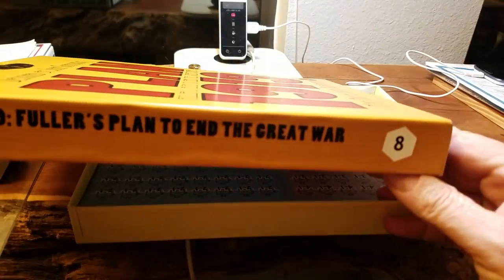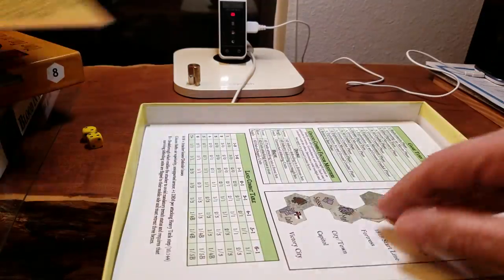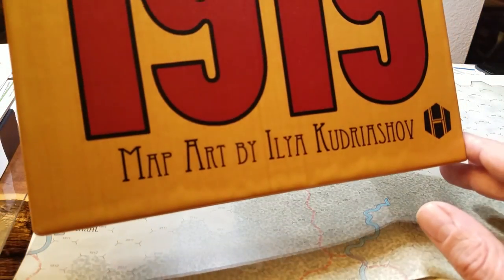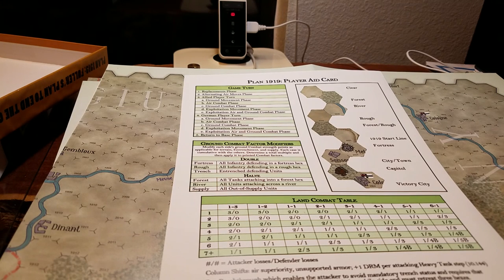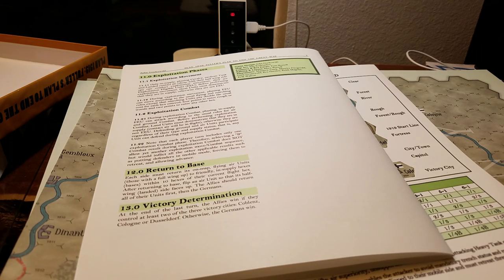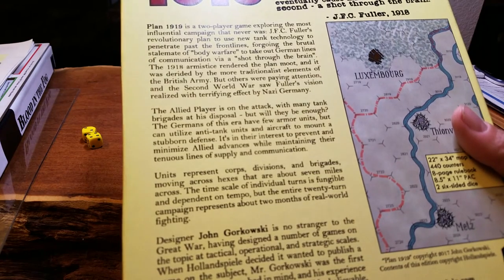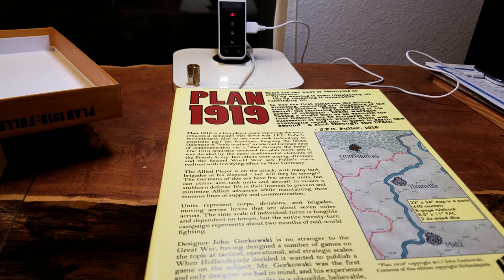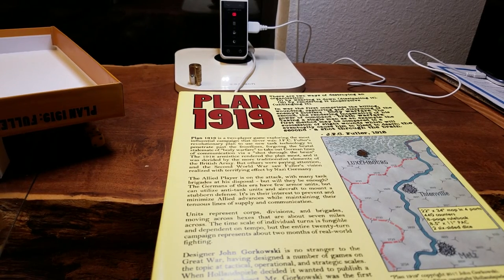Plan 1919 Shrink Rip